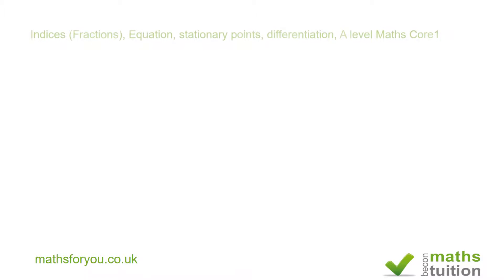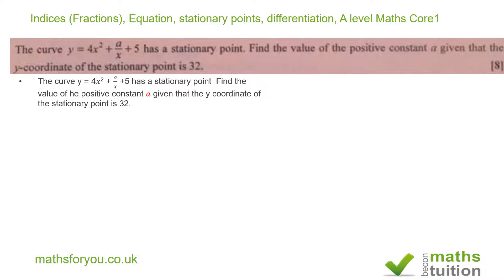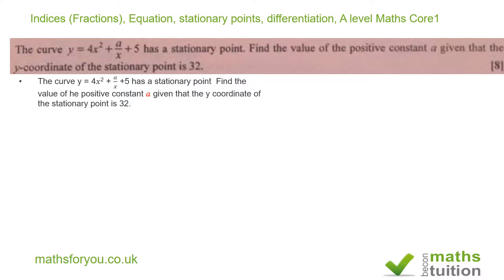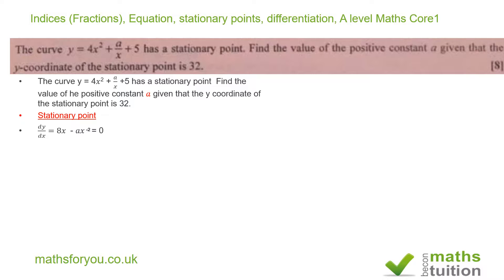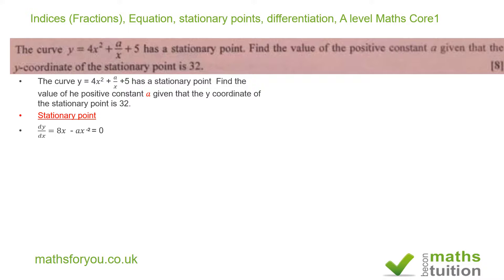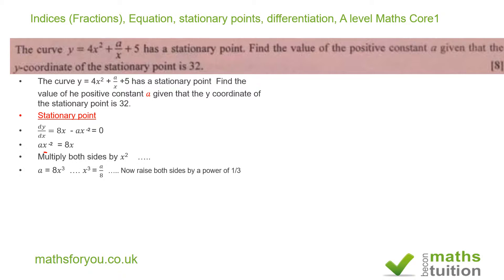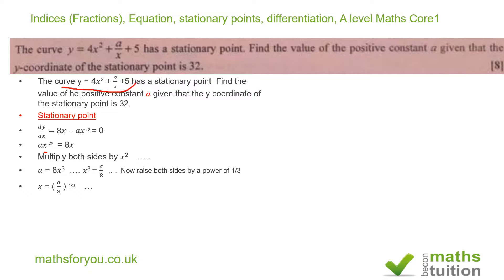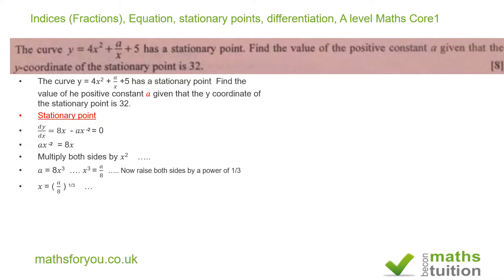Indices Fractional amd negative powers, stationary points, differentiation, A level Maths Core1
The curve y = 4𝑥^2 + 𝑎/𝑥 +5 has a stationary point  Find the value of he positive constant 𝑎 given that the y coordinate of the stationary point is 32.